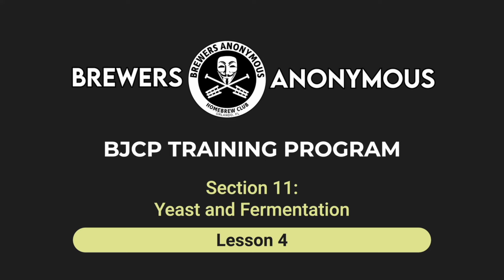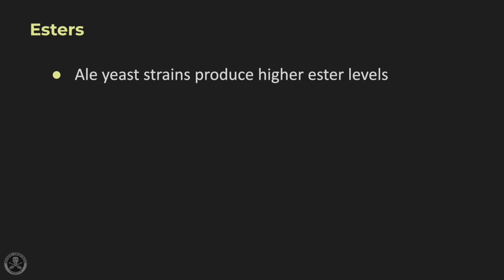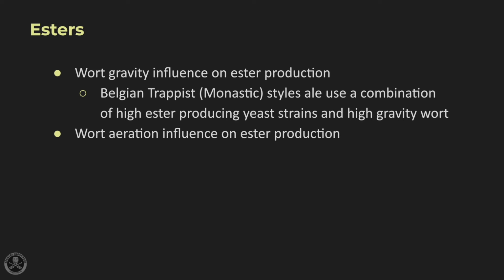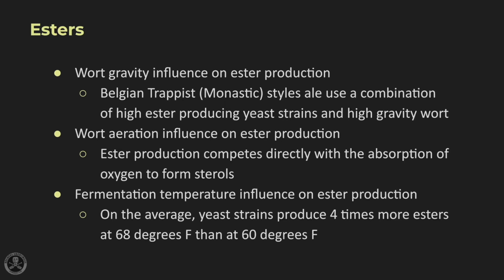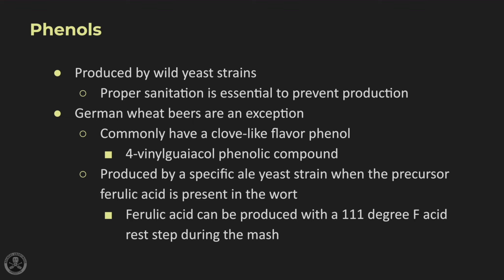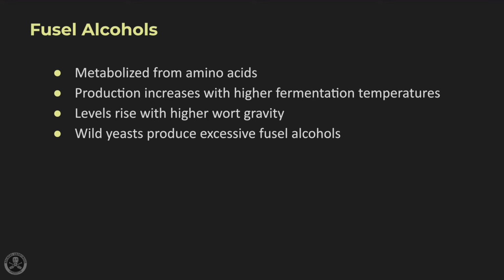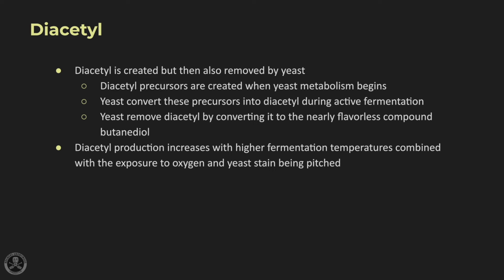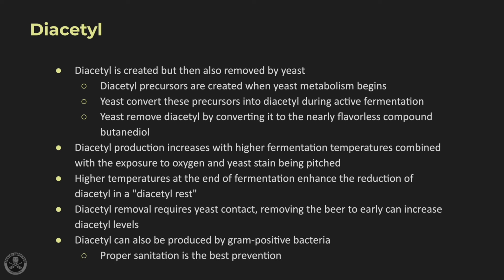BJCP Training: Section 11 Yeast and Fermentation - Lesson 4 - Control of Fermentation By-Products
This lesson look at how to control fermentation by-products.